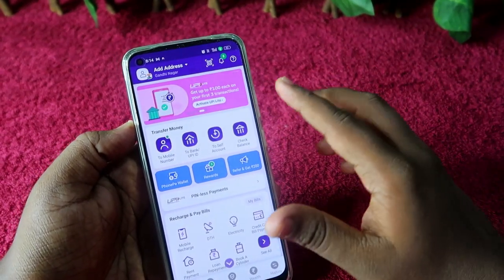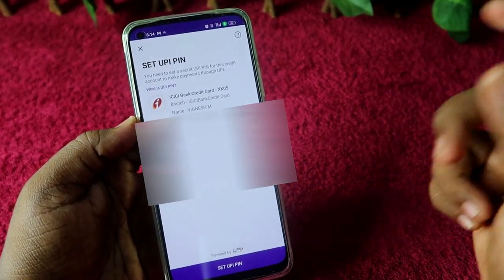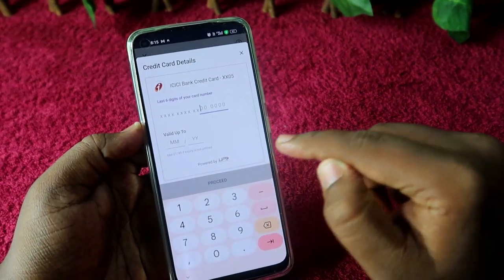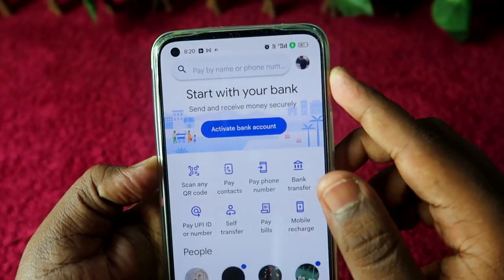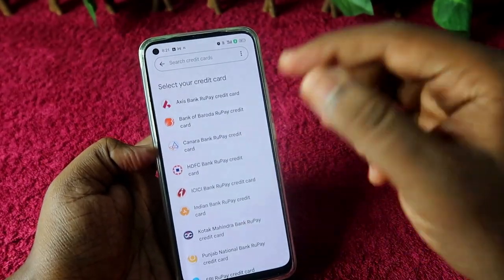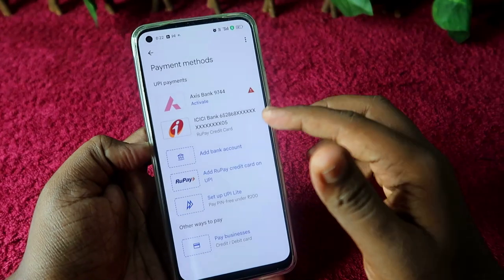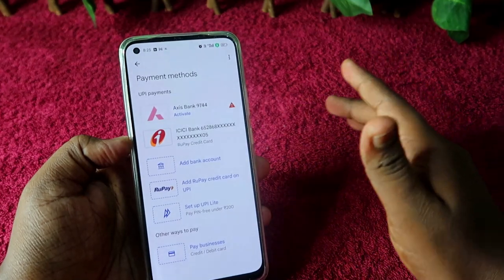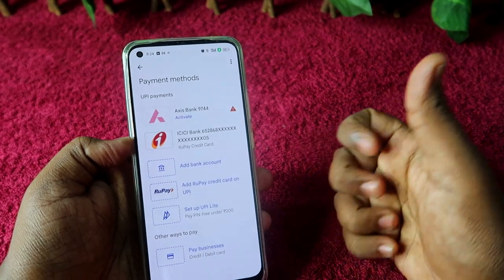How to link rupay credit card to Phonepe, Google Pay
In this video, let me share the method of How to link rupay credit card to phonepe, GPay, Paytm. Once you added then you easily do any transaction using a QR code in the merchant shop using a credit card without swiping and the OTP process. Just enter the UPI pin itself.